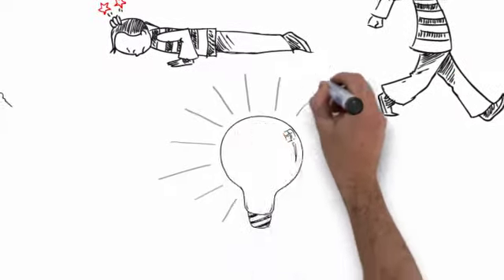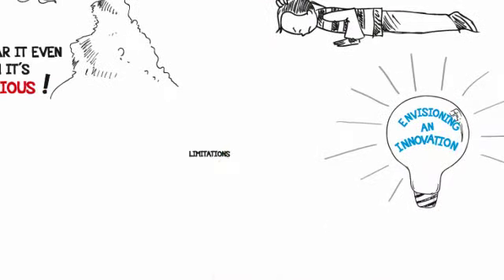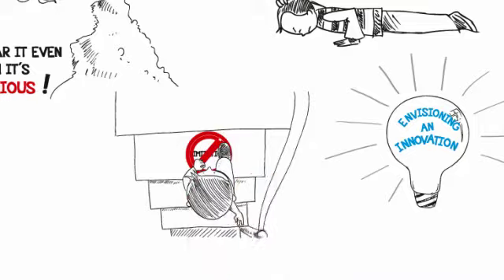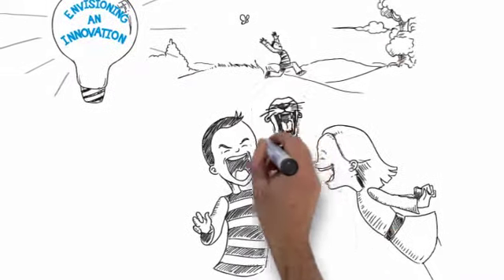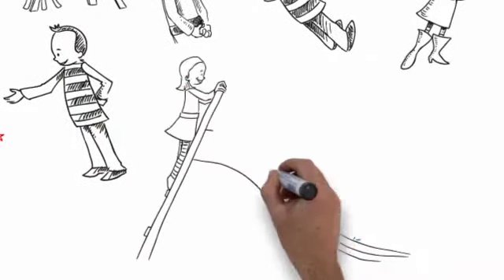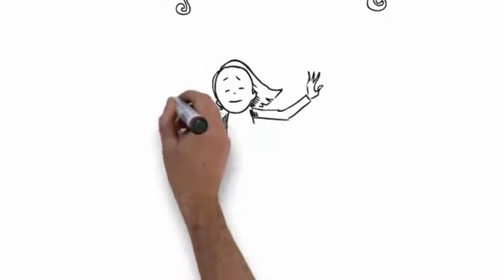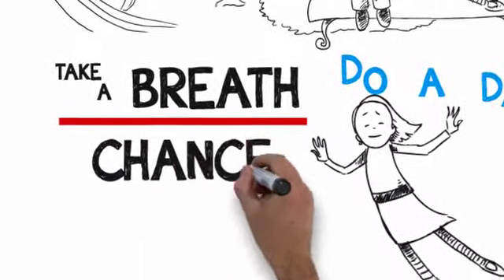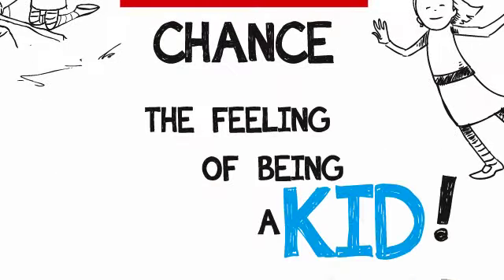Video Intro Maker online presents: Helado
An amazing whiteboard video with a new fantastic lyric by video intro maker